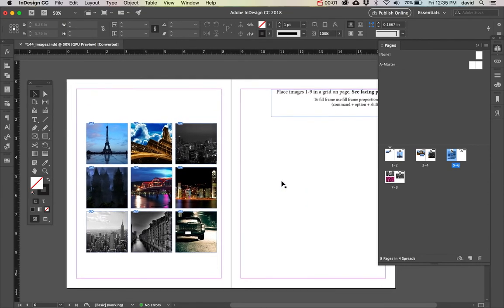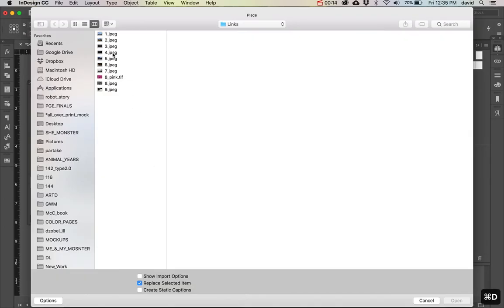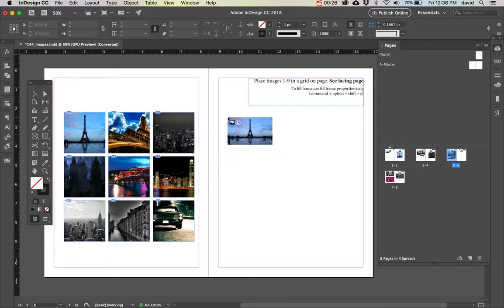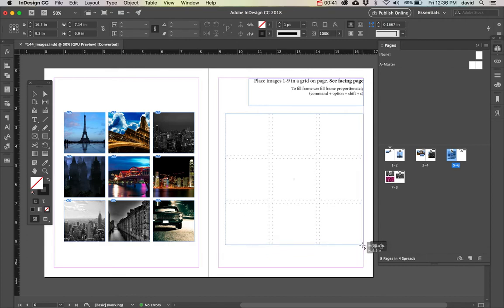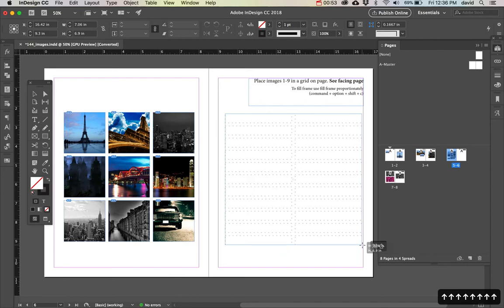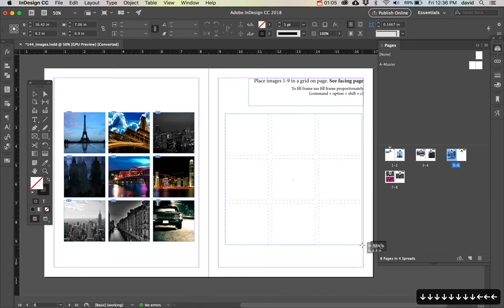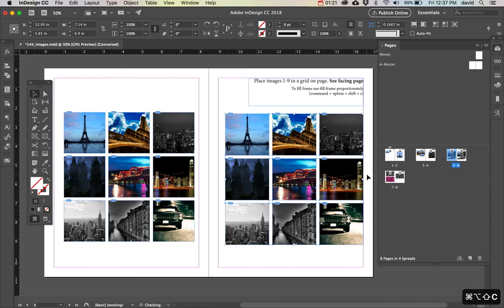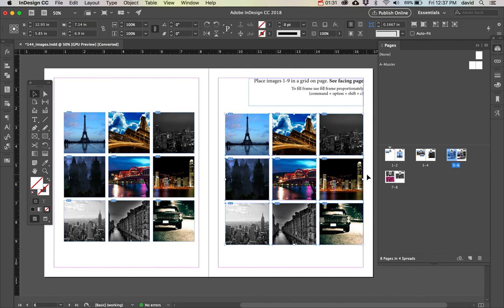Indesign: Placing Images in a Grid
In this video, we look at how to place images in a grid format. This is easy through a trick in InDesign!